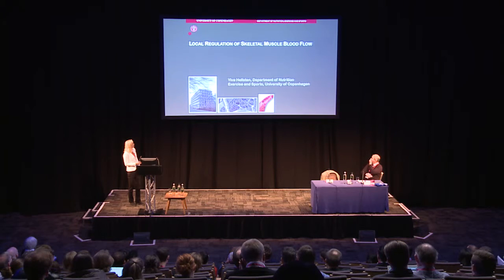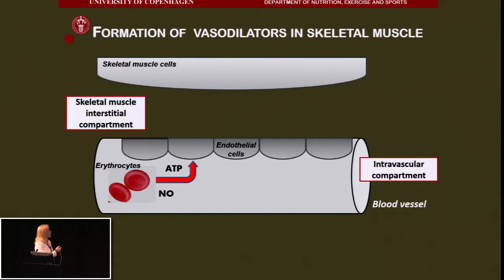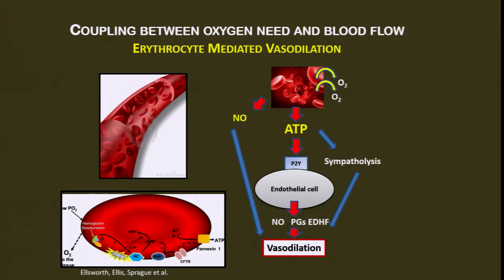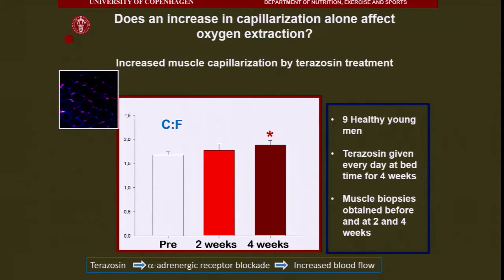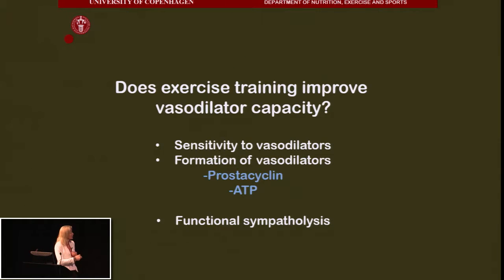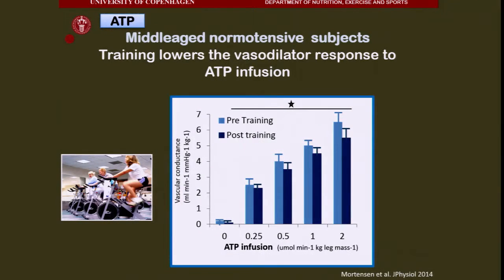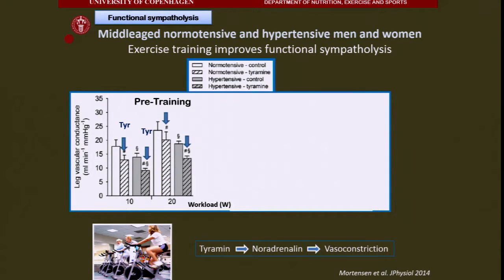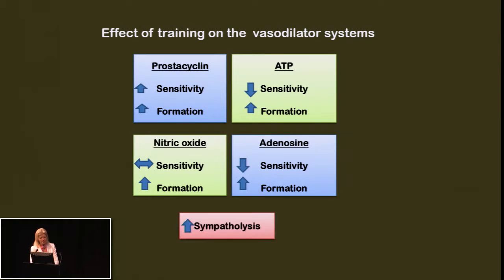Local regulation of skeletal muscle blood flow, Ylva Hellsten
This talk was given at The Biomedical Basis of Elite Performance
East Midlands Conference Centre, Nottingham, UK 6-8 March 2016
Session
6 March
Session: Respiratory, cardiac and vascular aspects of exercise
Chair: Michael White, University of Birmingham, UK